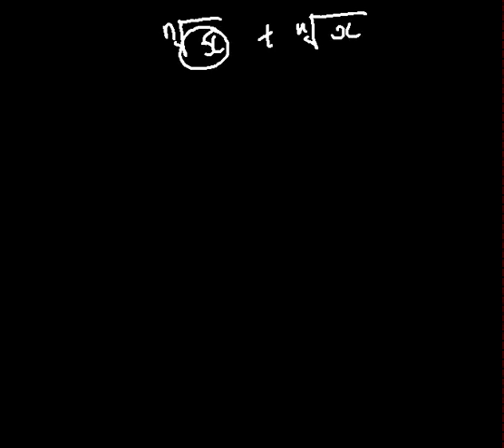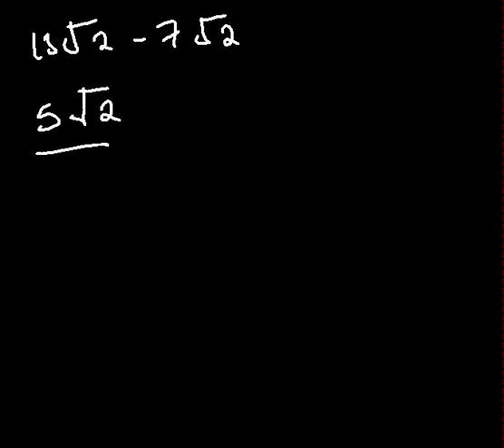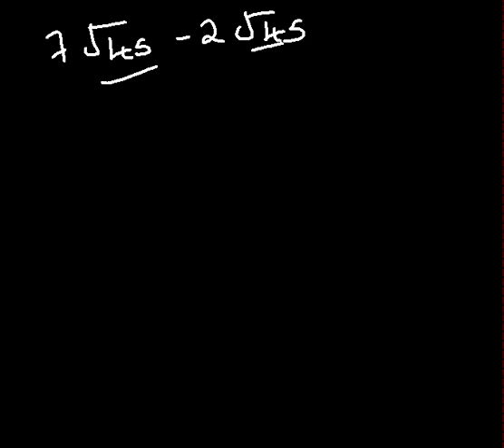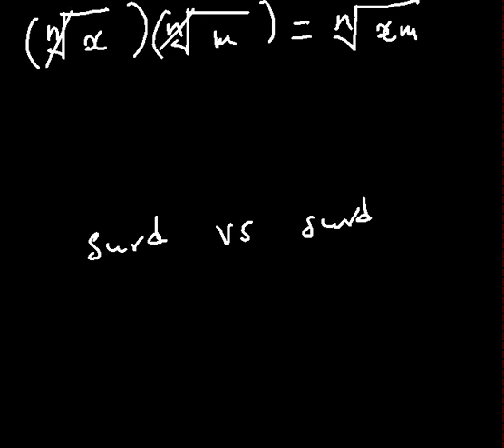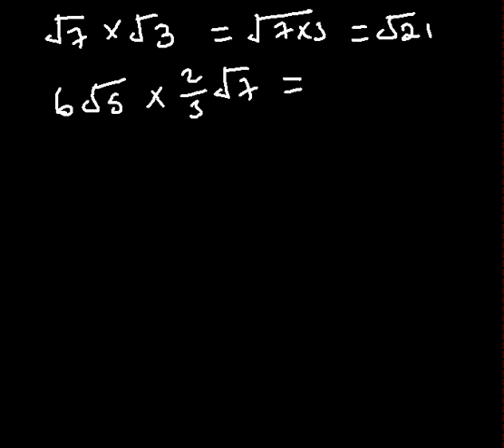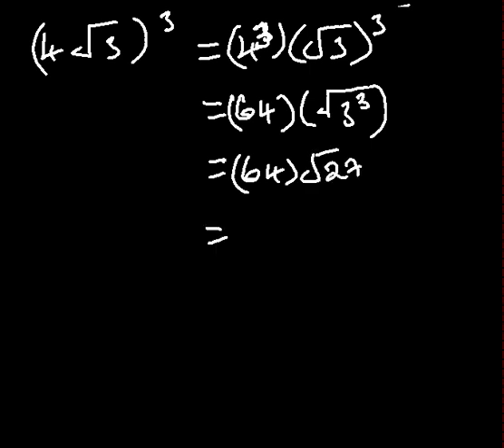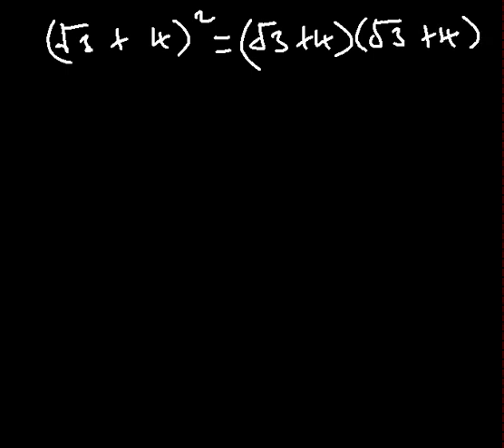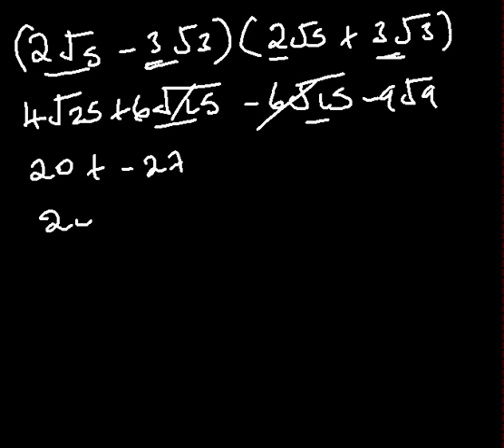ADDITION,SUBTRACTION & MULTIPLICATION OF SURDS